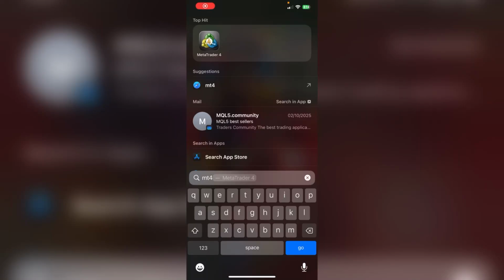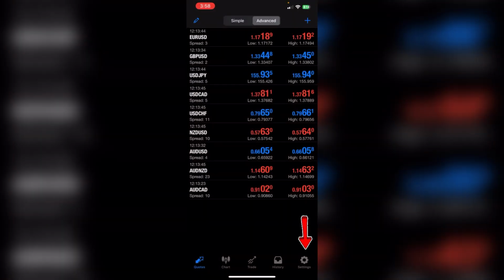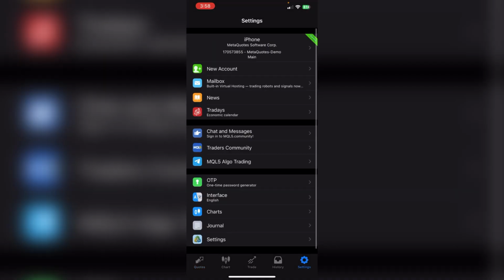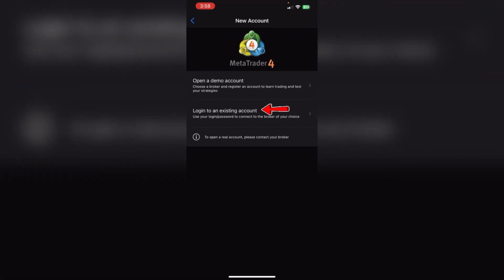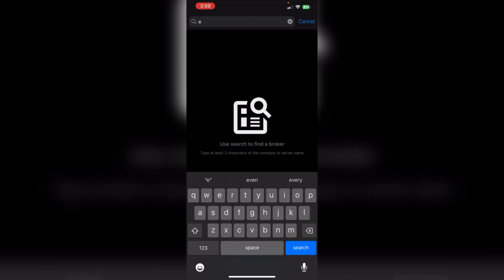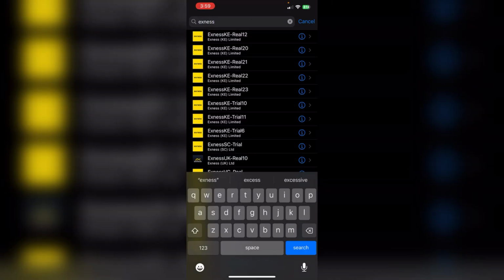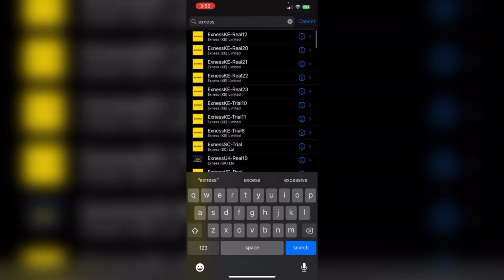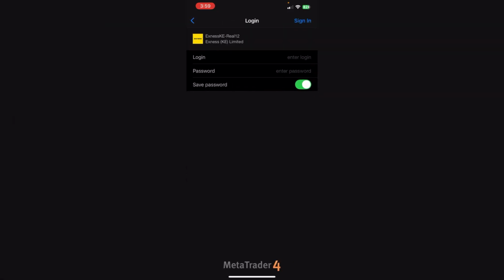How To Open Real Account In MetaTrader 4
Learn the exact steps on how to open real account in MetaTrader 4. Make sure you watch the video till the end for better assistance.